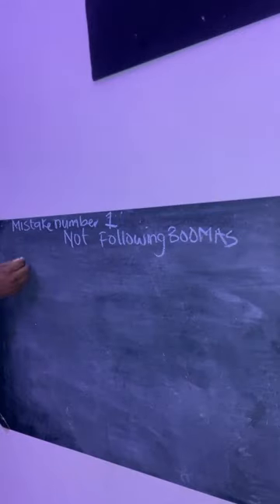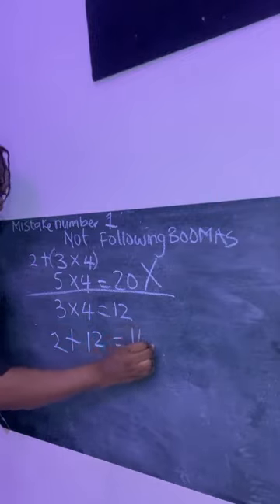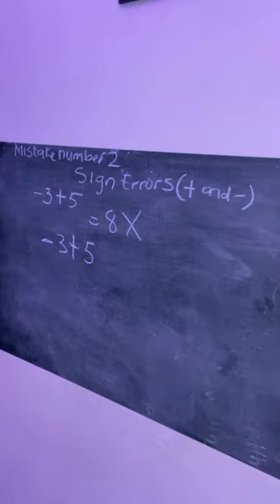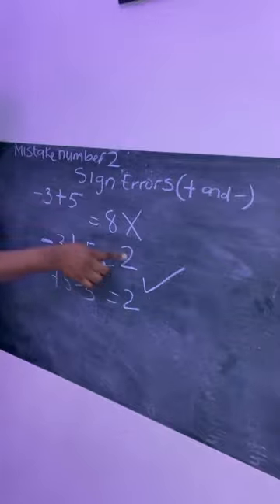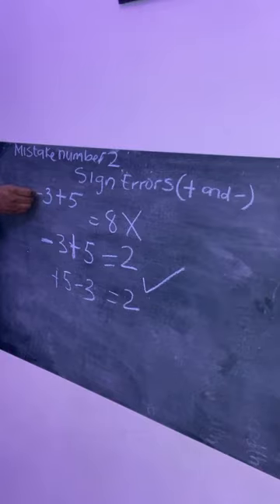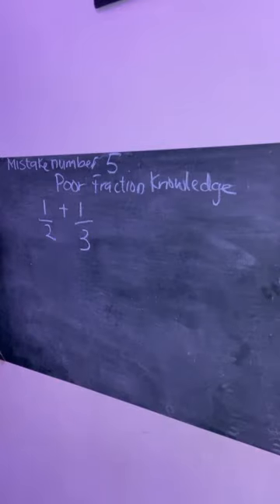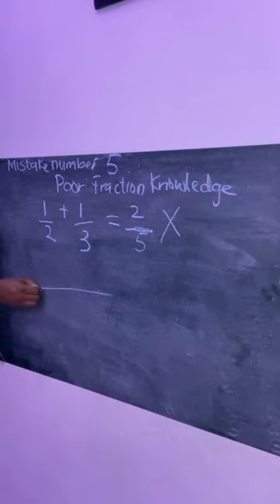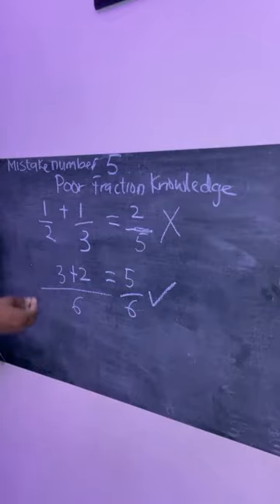10 common Mistakes mathematics students make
This Video would expose reasons why people fail mathematics. A very must watch for you before your next mathematics exam